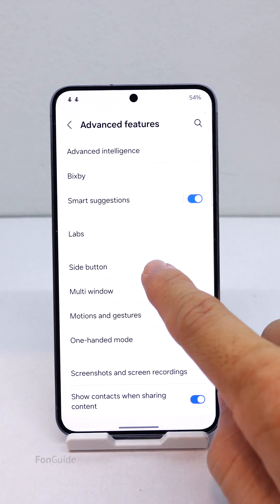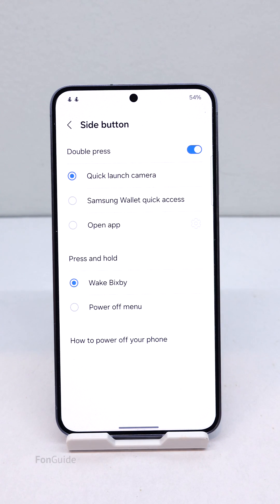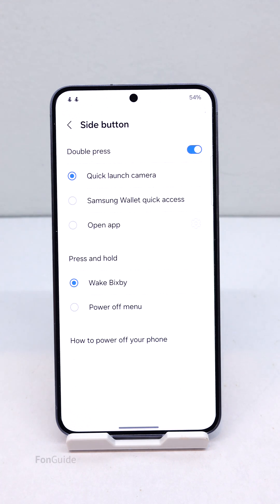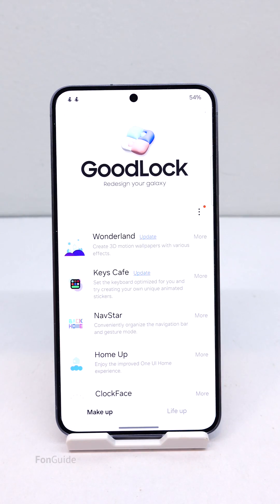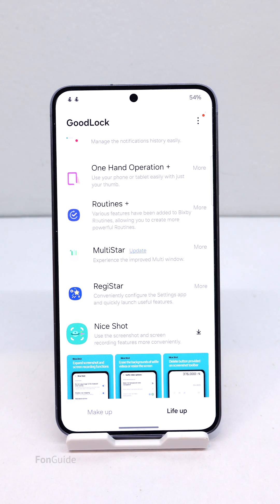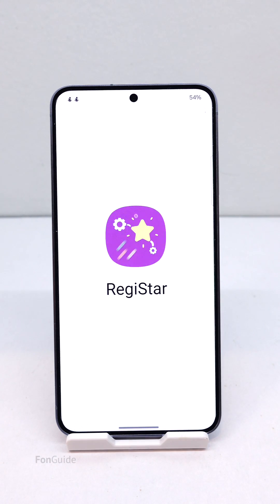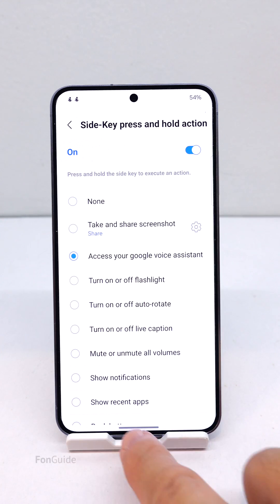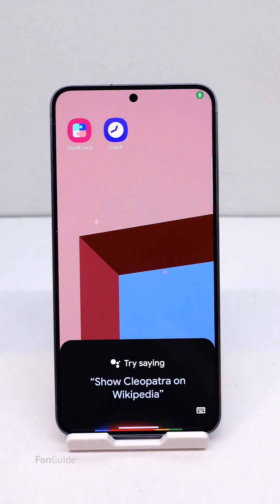How to open Google Assistant/Gemini when press and hold the Power/Site button on your Galaxy phone?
In this video, you will learn the way to set the press and hold Power button to launch Google Assistant or Gemini action on your Galaxy phone.